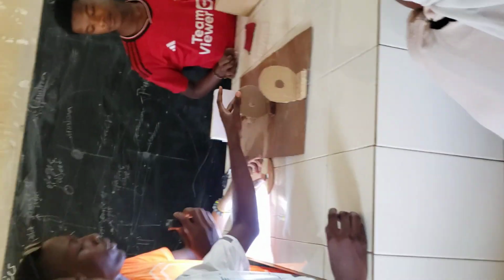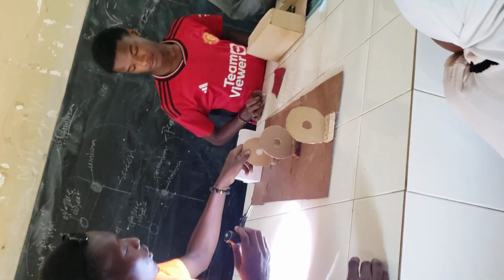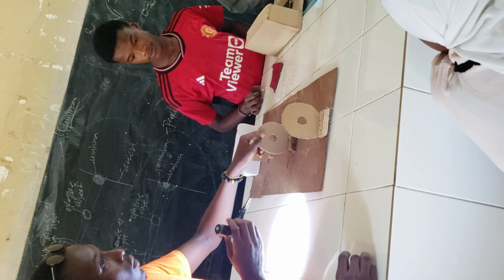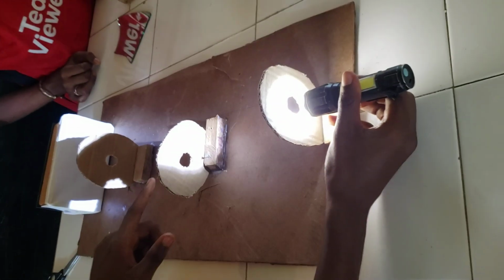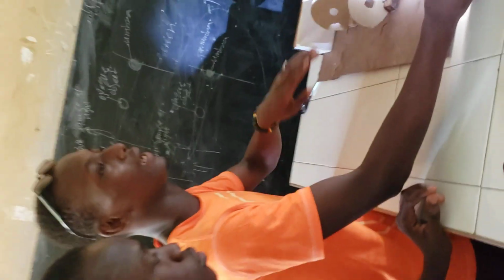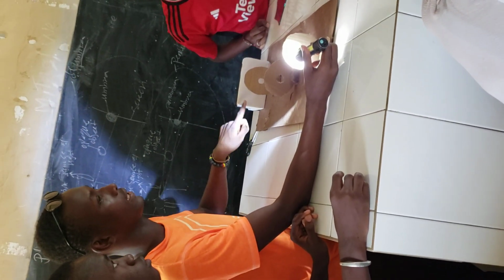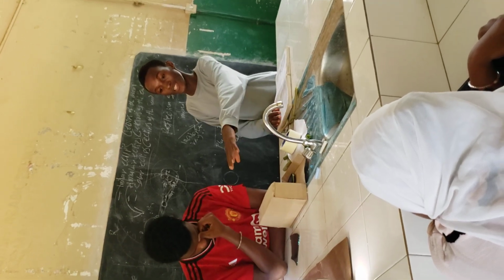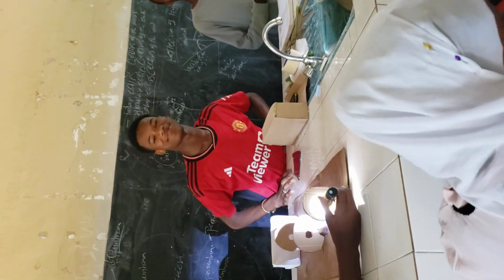Demonstrating rectilinear propagation of light by Jamisa science students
Gaye Njoro science academy